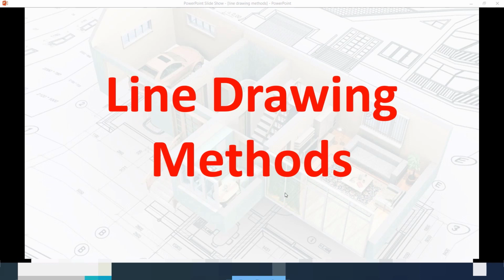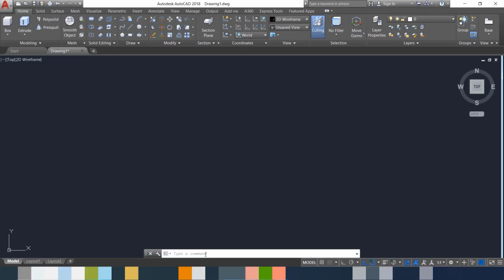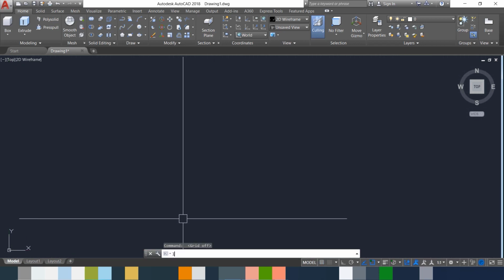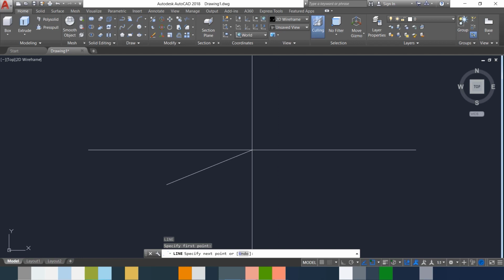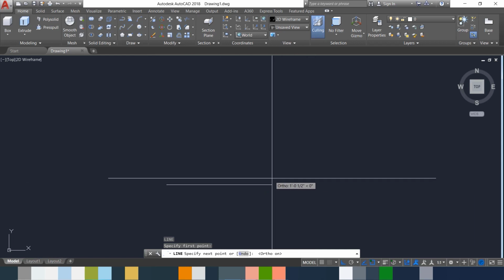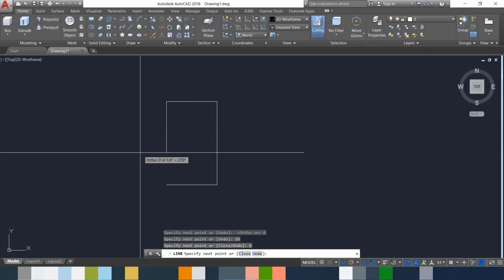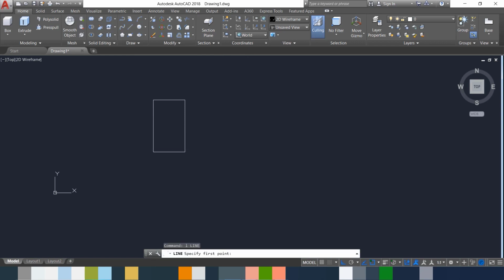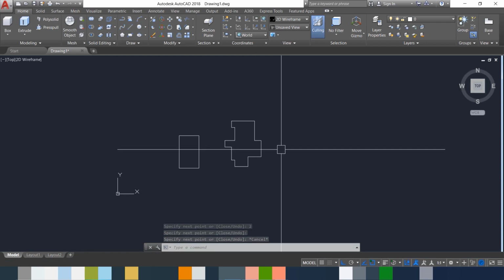Direct Distance Entry in AutoCAD || Line drawing methods in AutoCAD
This video shows you about direct distance entry in AutoCAD. Direct Distance Entry in AutoCAD || Line drawing methods in AutoCAD